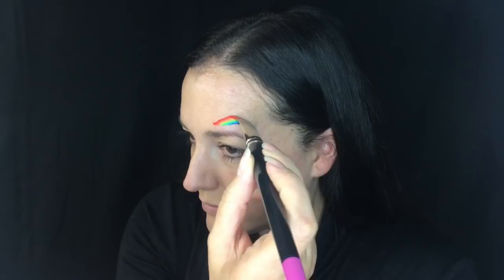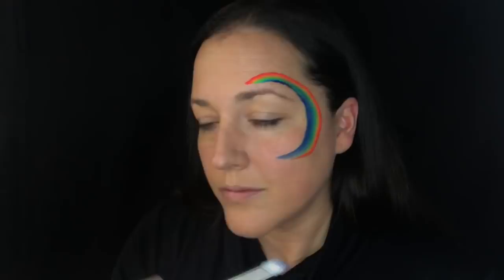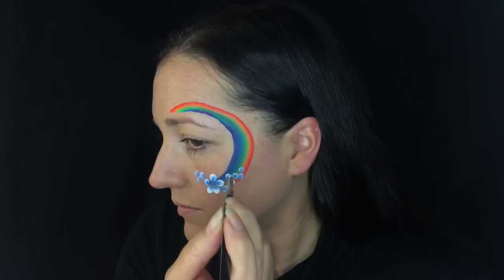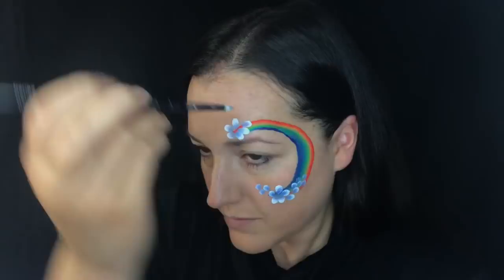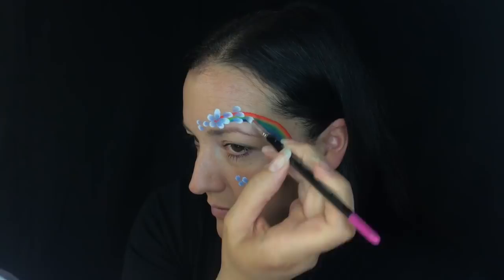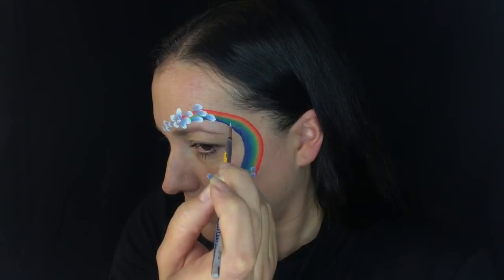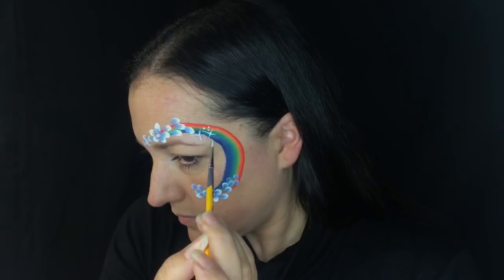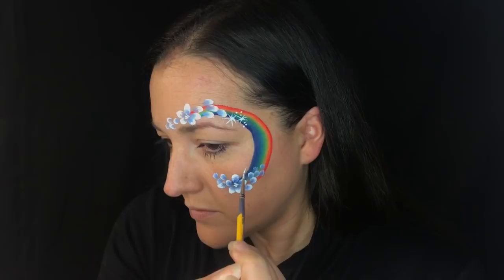Line Buster Rainbow Design with Double Dipped Flowers ~ Face Paint